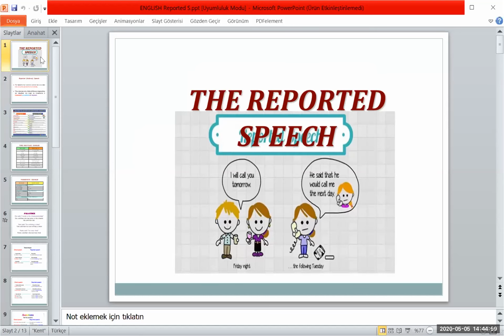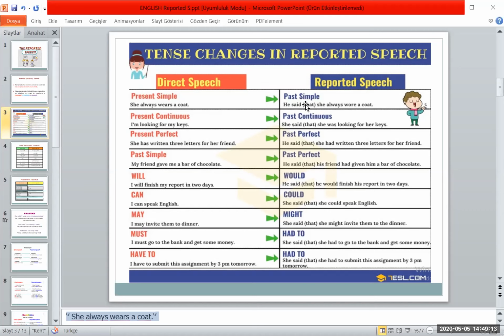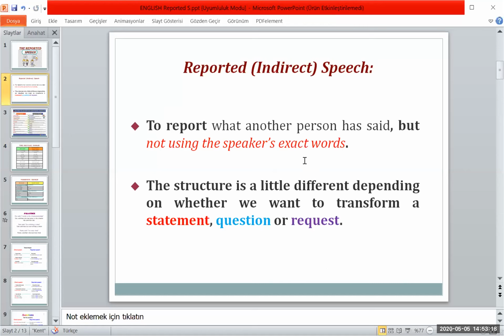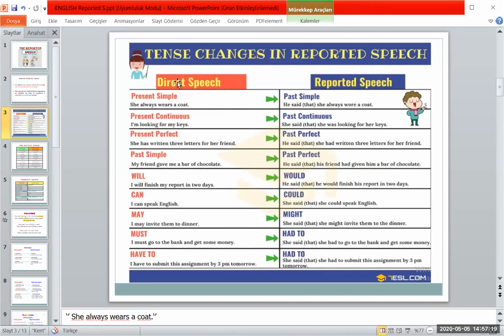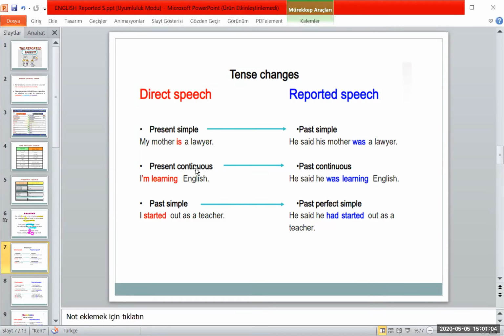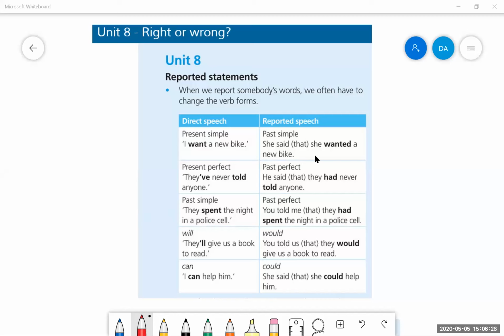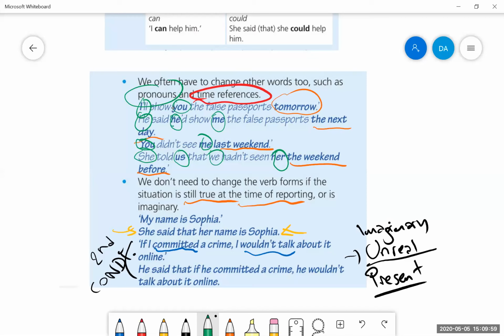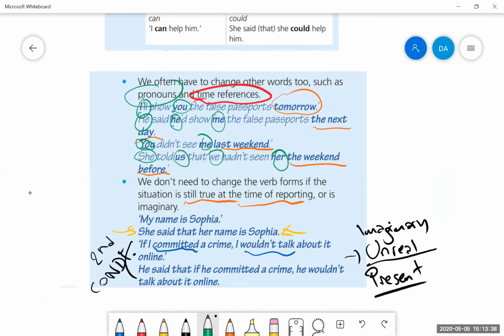English Class (05.05)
Eyes Open 4,  Reported Statements Presentation